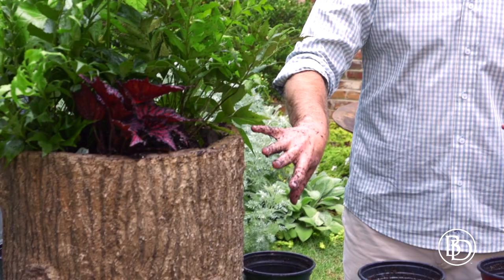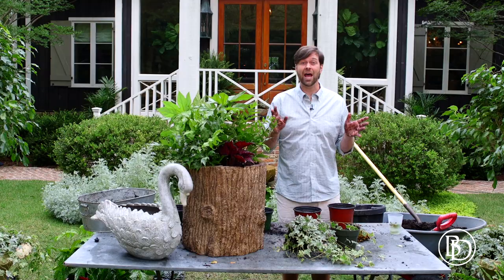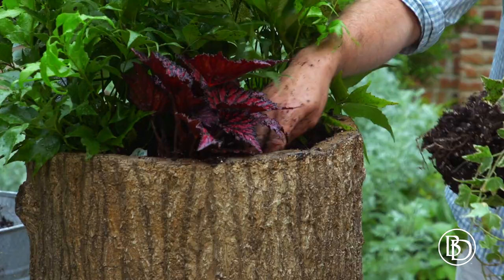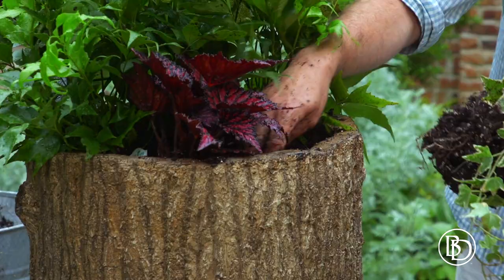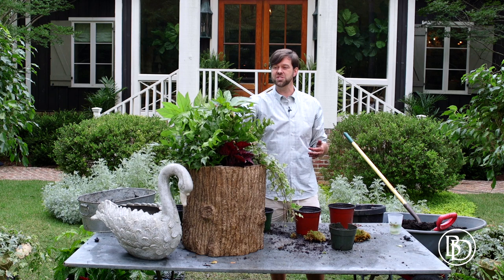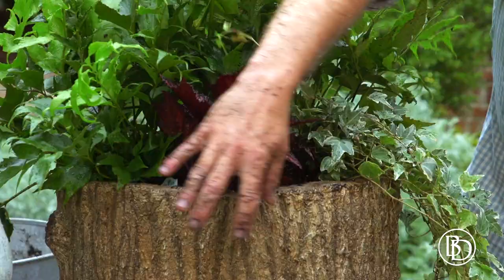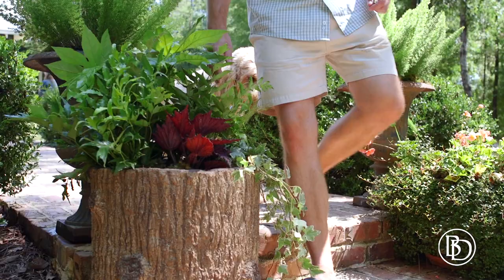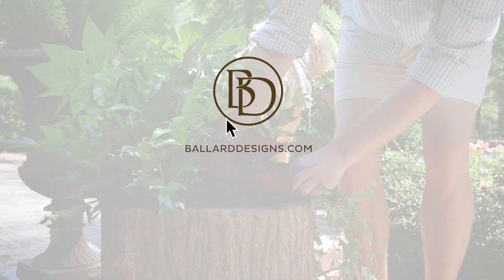Creating a Woodland Planter Pot with James Farmer and Ballard Designs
Join author, designer, and gardener Jamer Farmer as he uses the Bunny Williams Woodland Planter Pot to add a beautiful green natural touch to his front porch decor. James uses foliage with similar light and water needs, like the holly fern and fatsia, to make for low maintenance easy gardening.

See the steps below for how to use a woodland planter pot

How to use a planter pot:
Step 1: Remove the drainage plug
Step 2: Add Gravel
Step 3: Add Mulch
Step 4: Choose plants that require similar light and water requirements
Step 5: Add a filler to spill over the edges
Step 6: Finish with a top dressing like moss